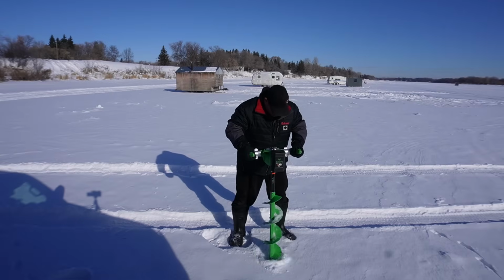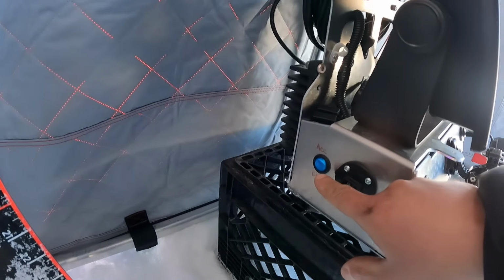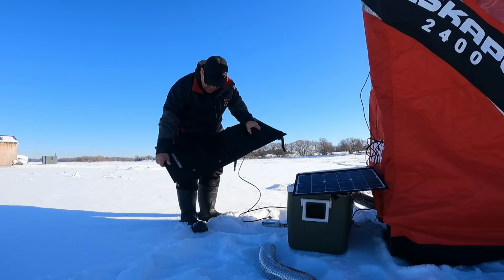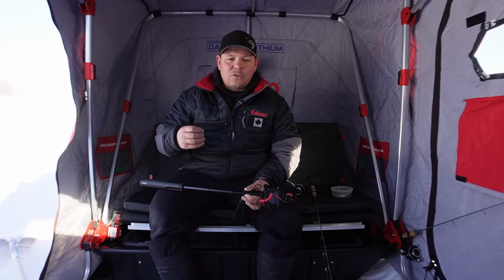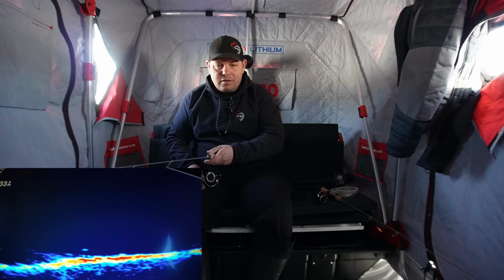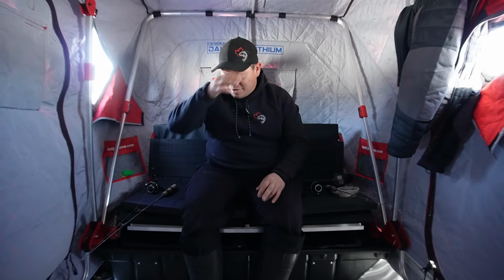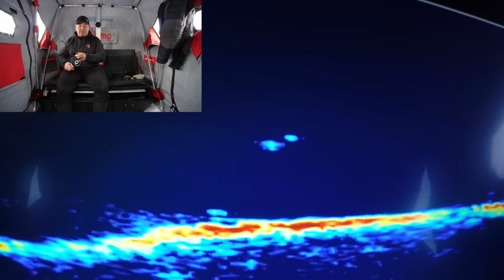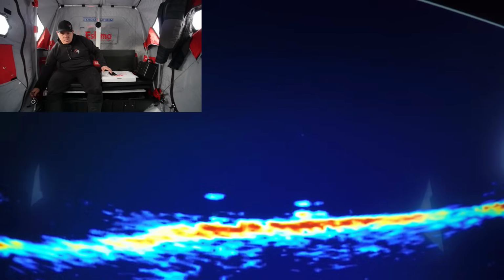Solar Diesel heater? Pizza and Fishing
The title pretty much sums it up.  I have been playing around with the Dakota Lithium solar panels to see what they can do and this is just the start.  I knew if was going to be a slower day but it was to nice not to be out.
Also a huge shout out to Franks Pizza for delivering a much needed pizza.
Feel free to check out the company's and items below.